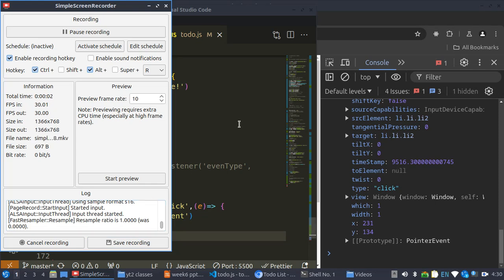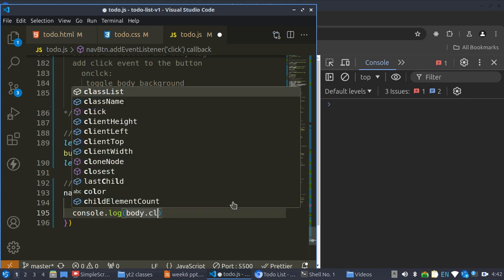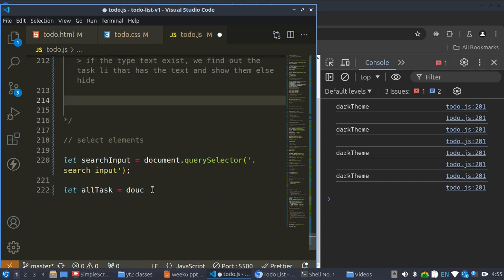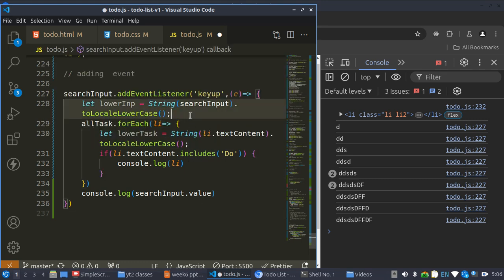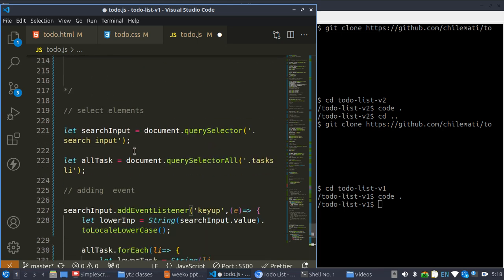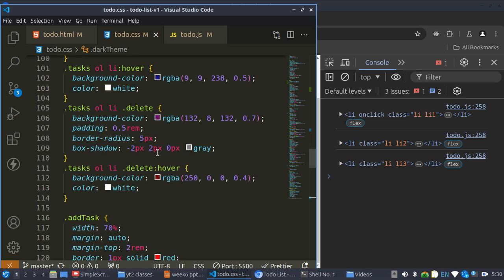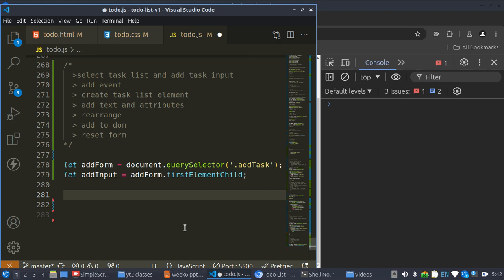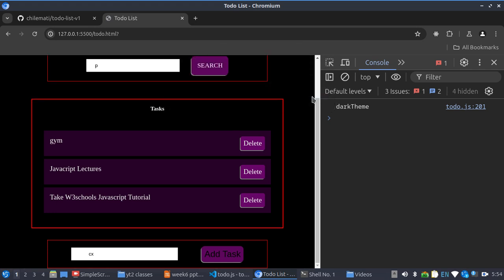DOM Manipulation (Week 6 Session 11) - Part 2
In this video we will use JavaScript to interact with the DOM to activate Dark Mode, Deleting Task and Adding task to a Todo list.